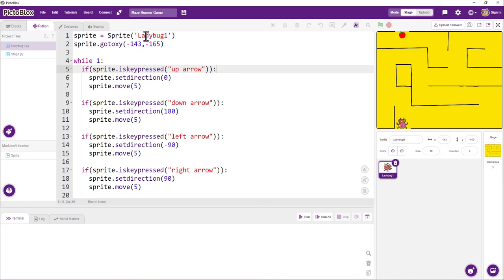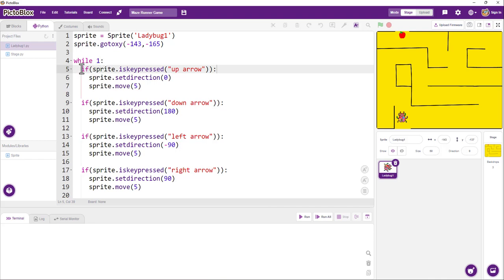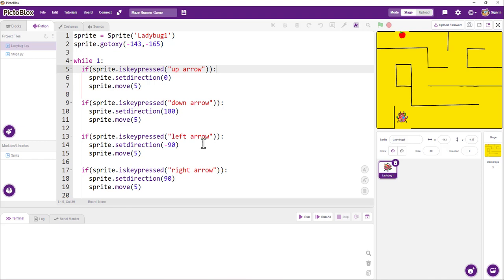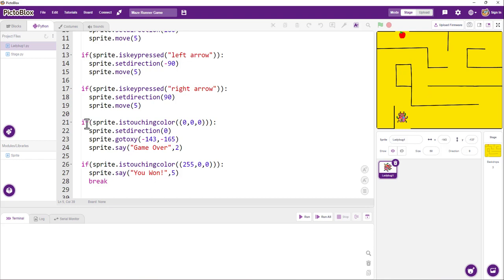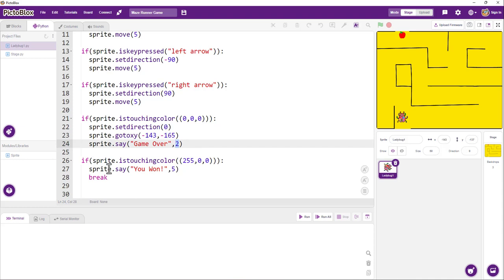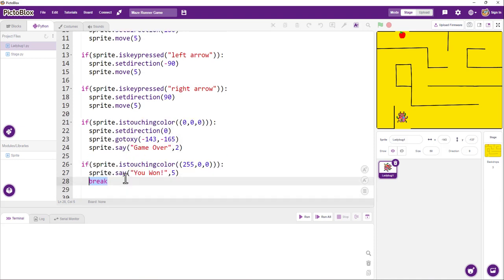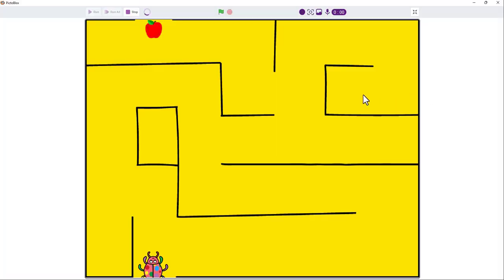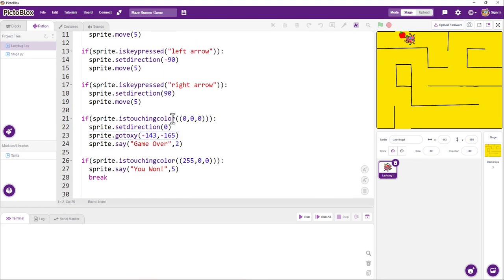MAZE RUNNER GAME USING PYTHON IN PICTOBLOX